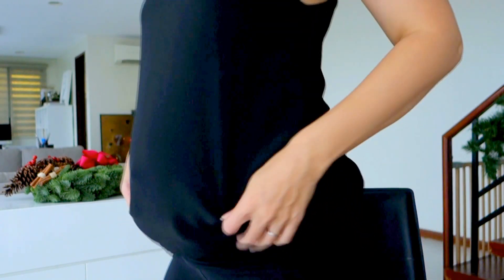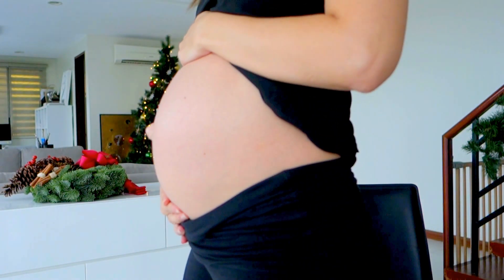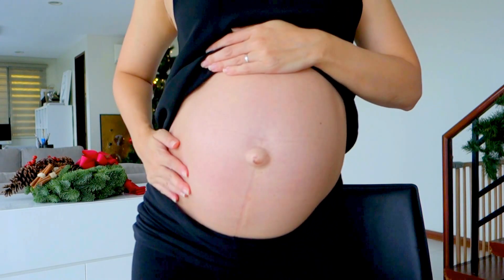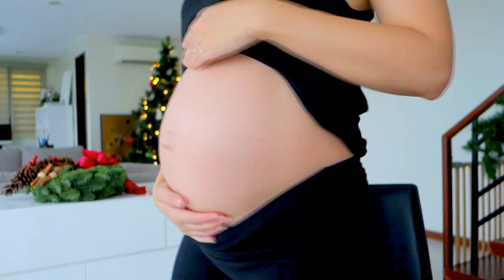Knocked Up (28-30 Weeks): Hormones, The struggle is real people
Hi there! Just checking in to give you update on my 28-30 weeks of pregnancy.

xo,
Teresa